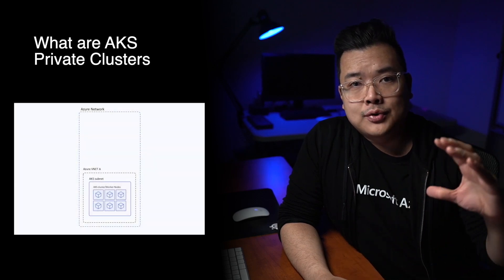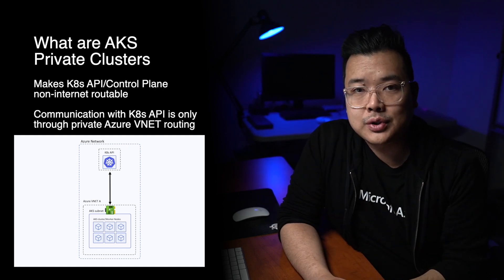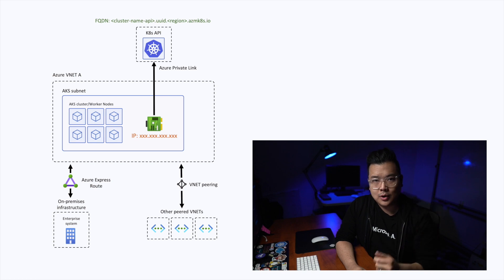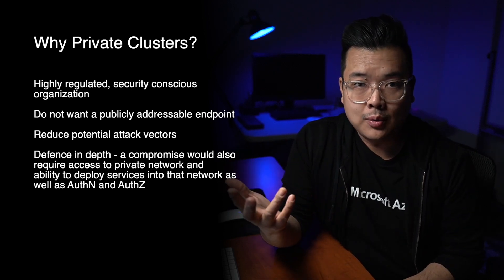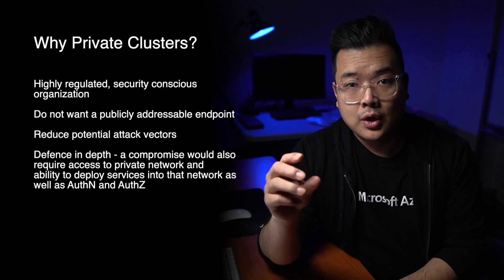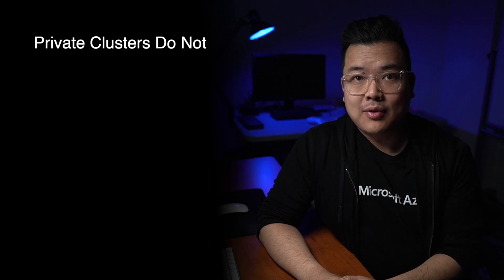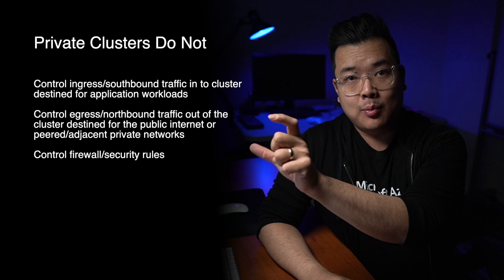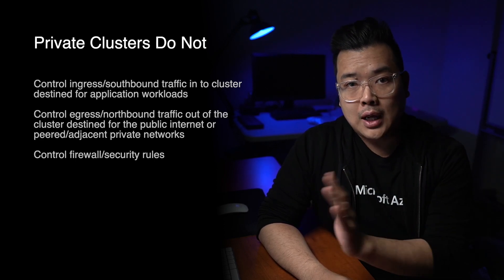Azure Kubernetes - Private Clusters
In this video Ray Kao (Twitter: @RayKao), Technical Specialist on the Azure Global Black Belt Team, describes what Azure Kubernetes Service (AKS) Private Clusters are and how they work.